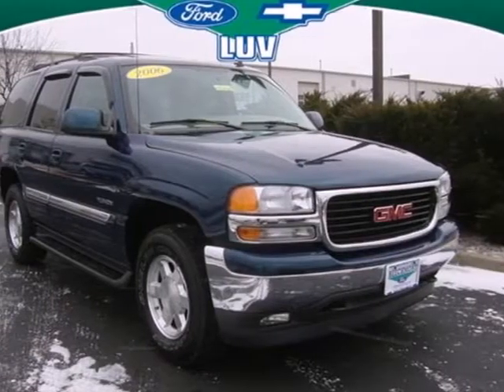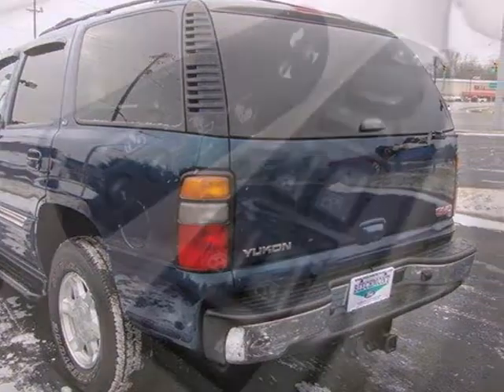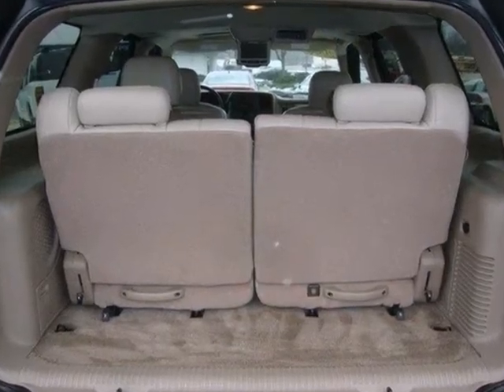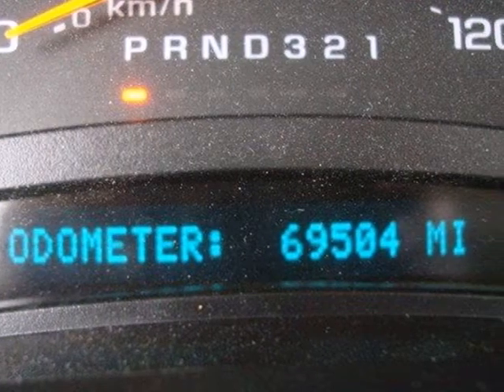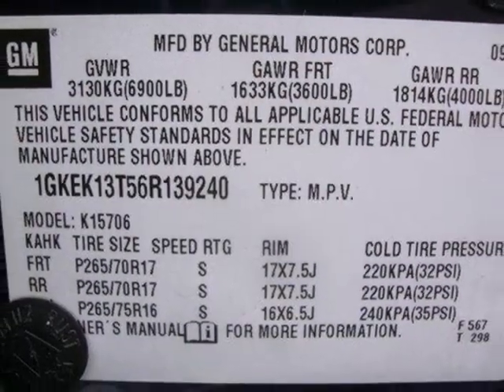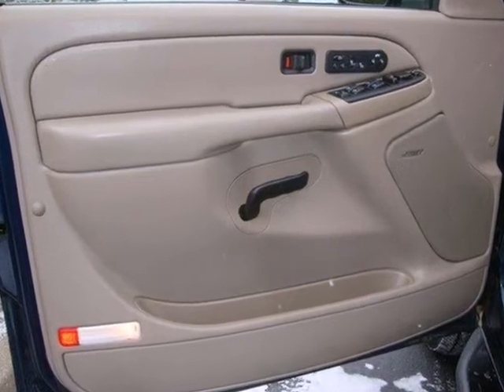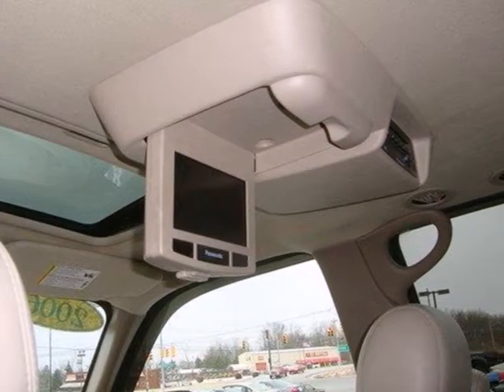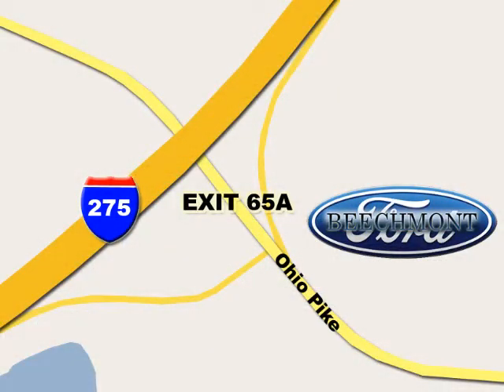2006 GMC Yukon T12-246A in Cincinnati Dayton, OH 45245 SOLD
SOLD - If you are looking for real value on a great used car, Beechmont Ford invites you to come in and test drive this 2006 GMC Yukon, stock# T12-246A. We are conveniently located near Cincinnati Dayton, OH and known for our great selection, reliability and quality. Come take a look at this 2006 GMC Yukon today.

Beechmont Ford
600 Ohio Pike
Cincinnati Dayton OH, 45245